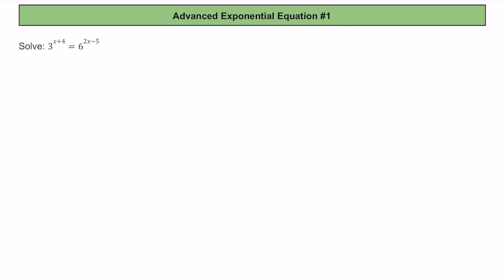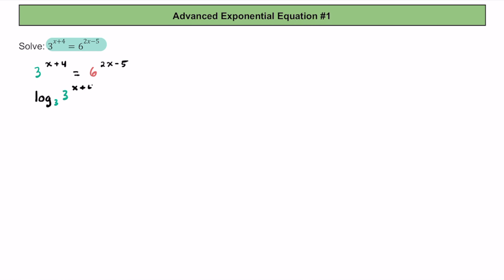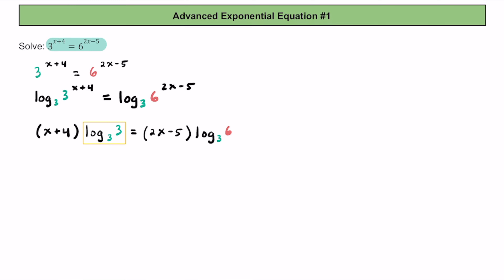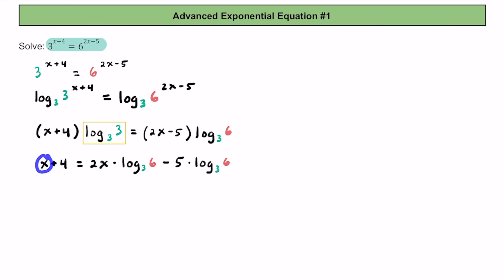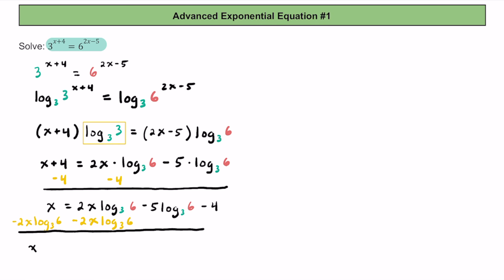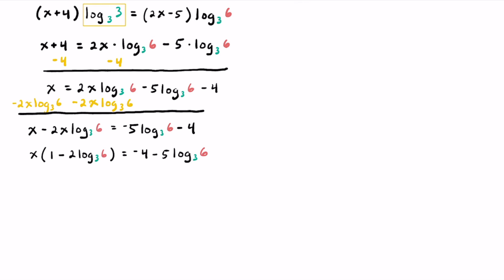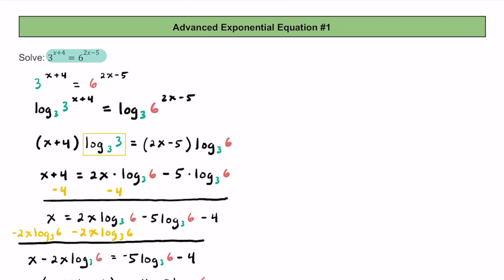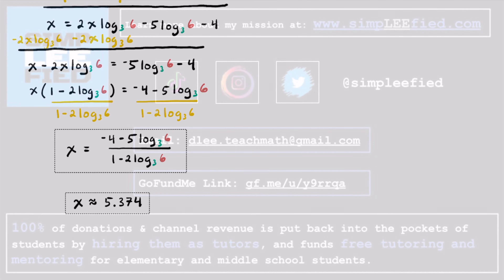How to Solve an Exponential Equation with Different Bases